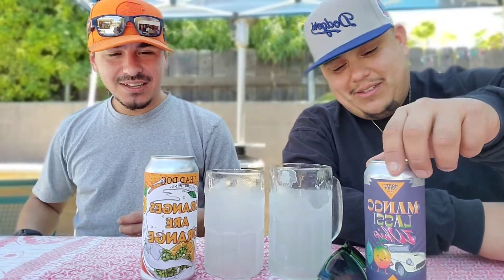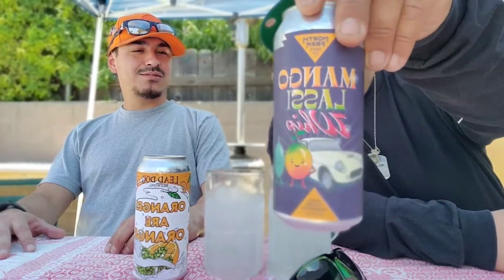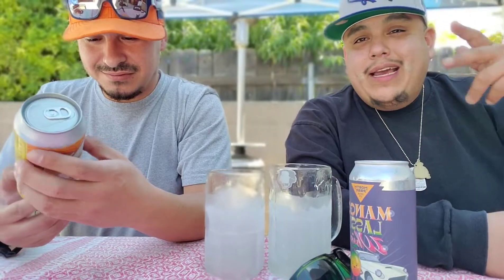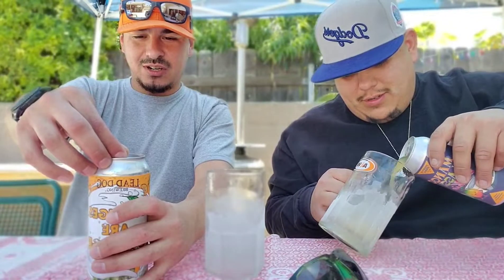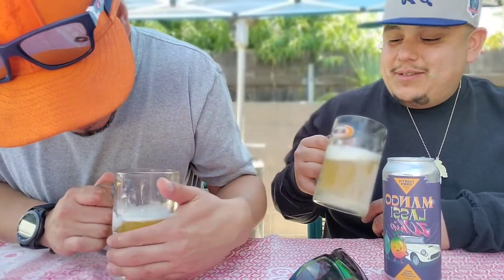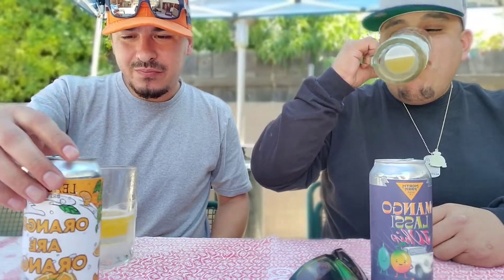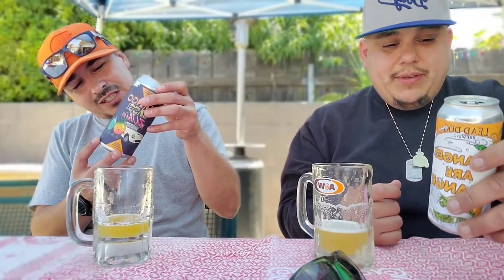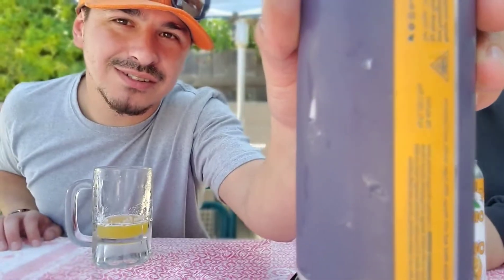Oranges Are Oranges DIPA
Thanks to north park Co and lead dog brewing for milkshake style beer the experience was awesome and we are going to be doing more reviews on craft brews,mixed drink,regular beers and liquor drop a suggestion on drinks you on us to review thanks for supporting.

thanks to smart time liquor.

are you a company or subscriber and would like to donate for gear and products for the video ill put a link thank much appreciated 👇👇

Here's my email if you want to send drinking products for us to trying